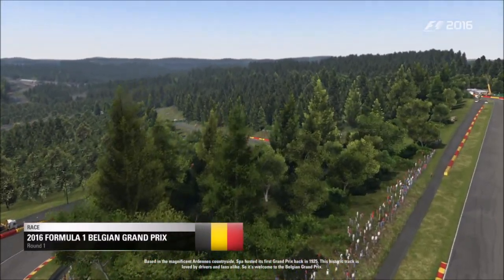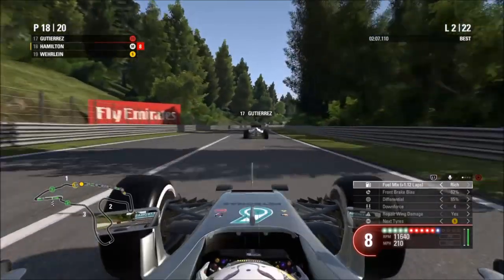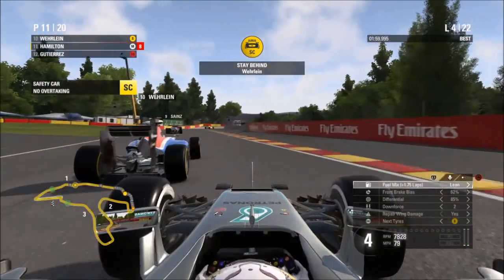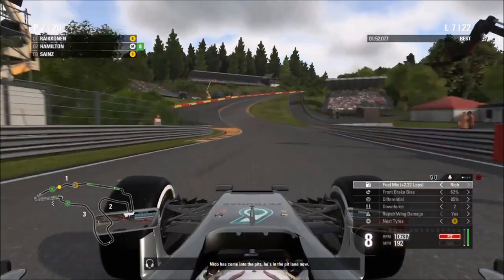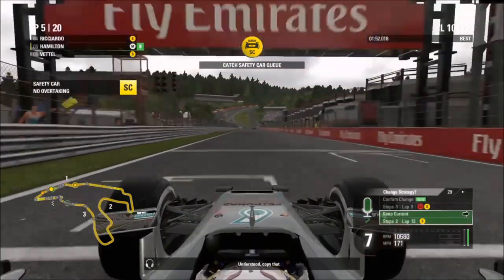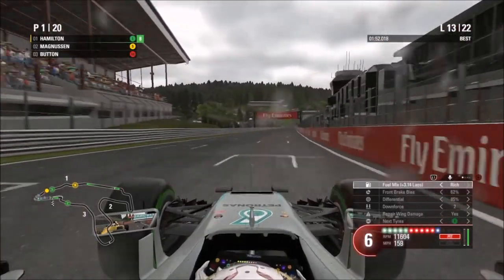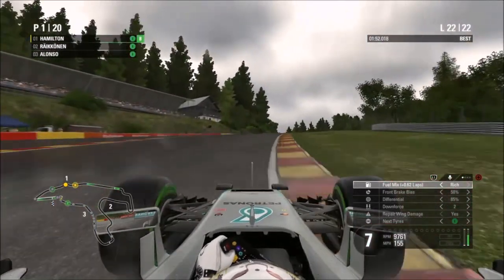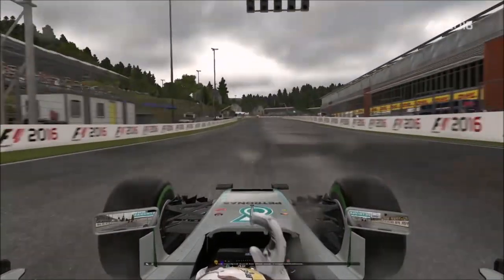F1 2016 - Lewis Hamilton Last to First Challenge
It's the Last to First Challenge, with Lewis Hamilton at the Belgium Grand Prix... exactly as he had to do in real life in 2016!

Music used (NIVIRO - The Floor Is Lava)

You may also find me below on the following:
PSN: @hosty26xD